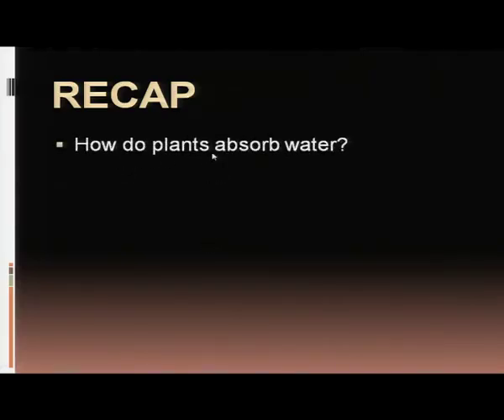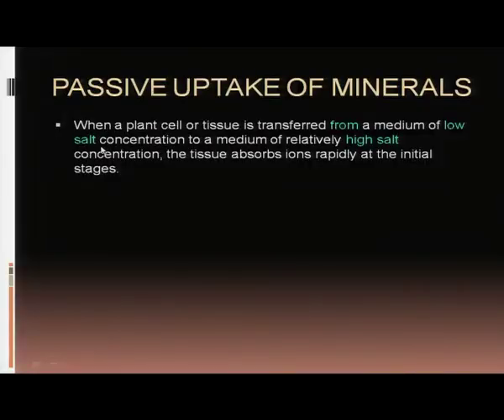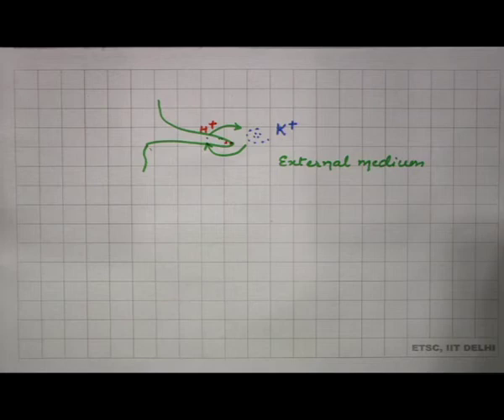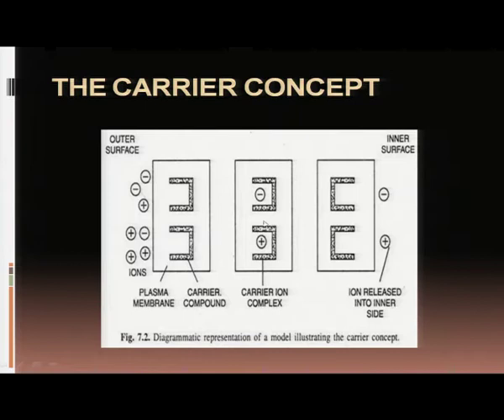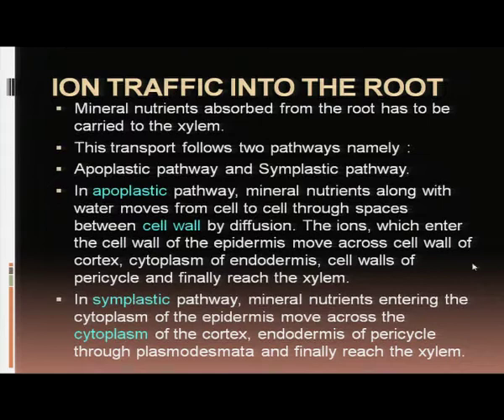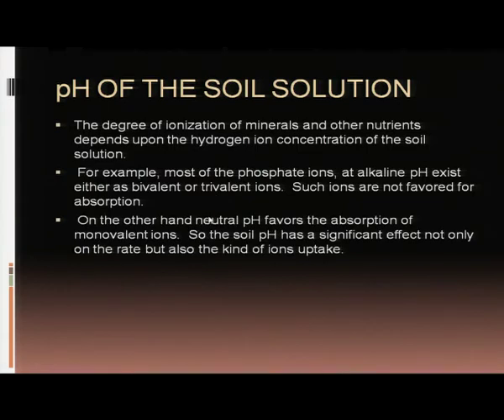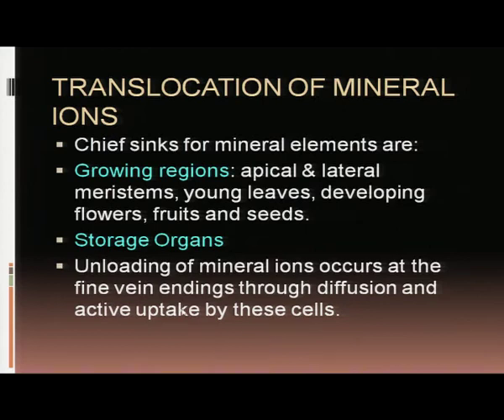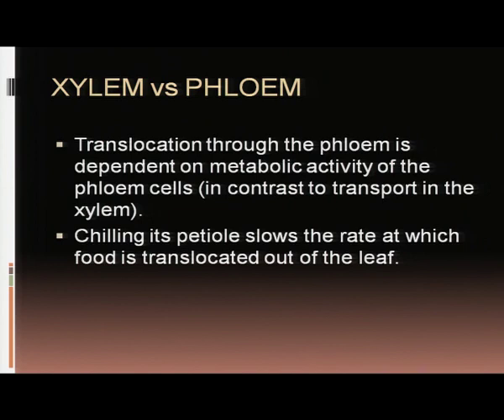Plant Physiology:Transport in Plants - 4 (CH19)